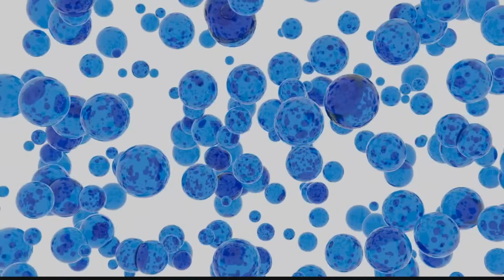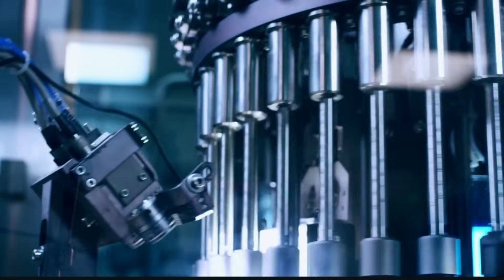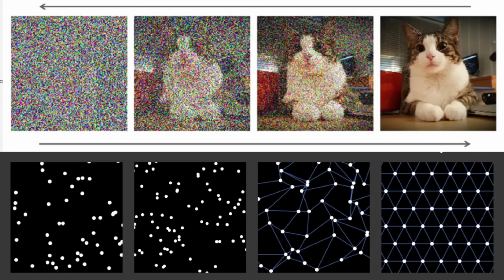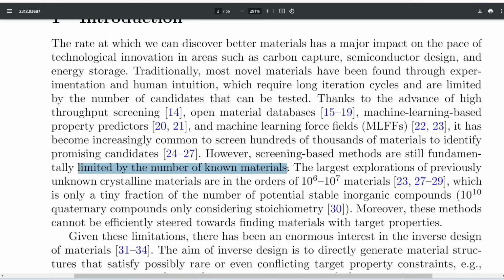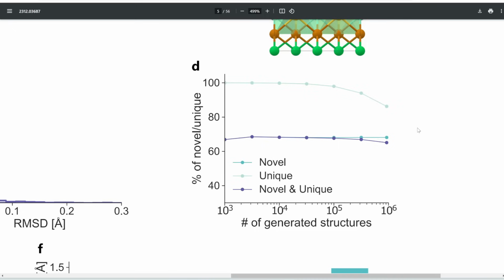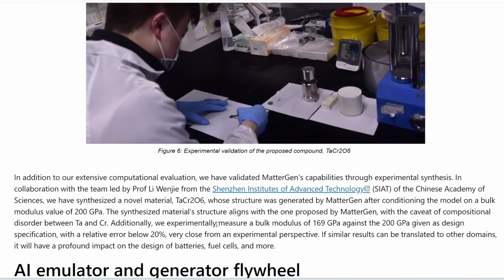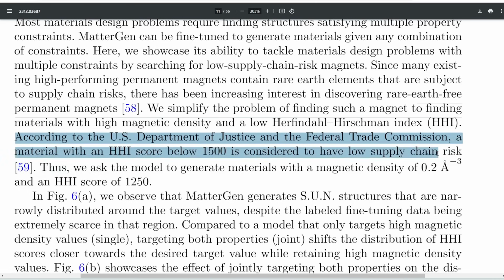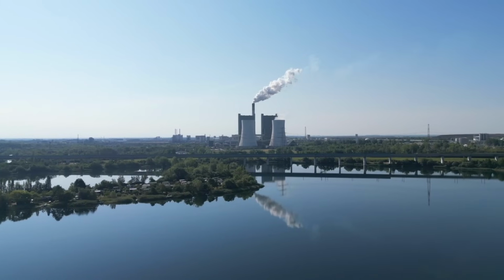This new AI creates ANY material you want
Microsoft MatterGen deep dive. INSANE AI for material design.

0:00 MatterGen intro
0:51 History of material discovery
4:17 How does MatterGen work
9:22 How good is MatterGen
12:34 Real examples
13:34 ChatLLM from Abacus AI
14:29 Real examples continued
16:00 Supply chain issues
18:23 Comparison with other methods